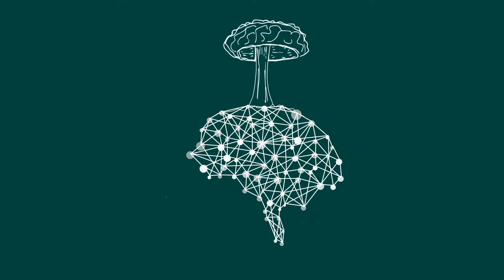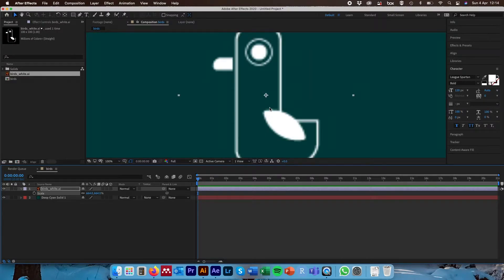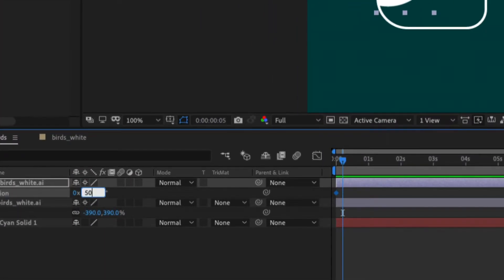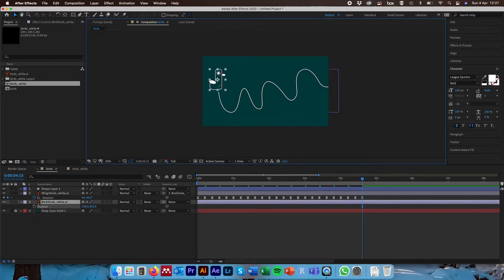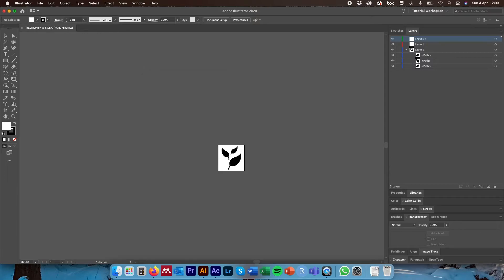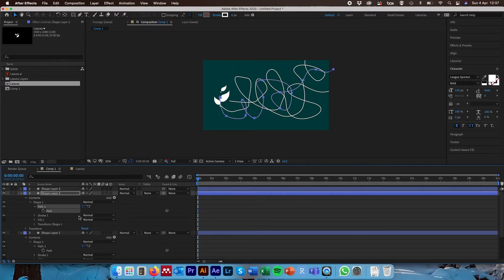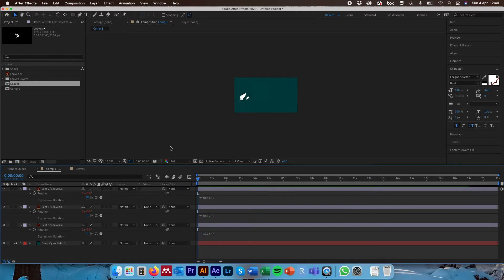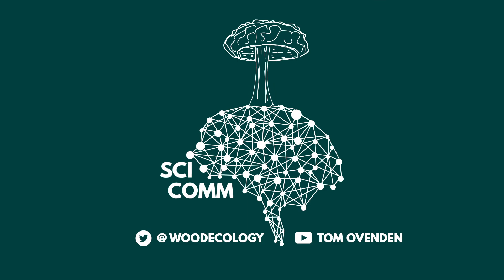How to animate any object along a custom path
In this episode we cover how to animate any object along a custom path in After Effects using two examples. To animate objects along a custom path, we first download a free vector graphic (links below), briefly prepare it in Illustrator and then cover all the basics of animating objects in After Effects.

Contents:
0:00 - Intro
0:30 - Preparing graphics in Illustrator
2:20 - Importing and setting up After Effects
4:30 - Animating a birds wing
6:46 - Animating along a custom path Example 1
9:50 - Duplicating animation
12:28 - Animating along a custom path Example 2
15:12 - Correcting custom paths
15:43 - Adding perpetual rotation

I hope you find it useful, and please get in touch if you want anything specific and I’ll do my best to work it out and post a video on it.